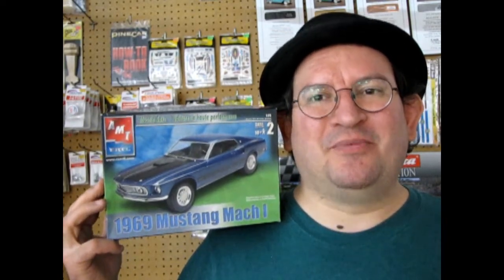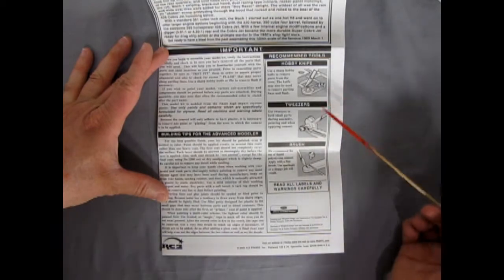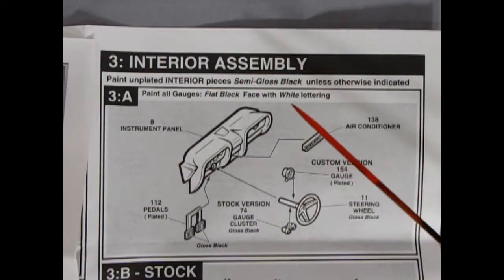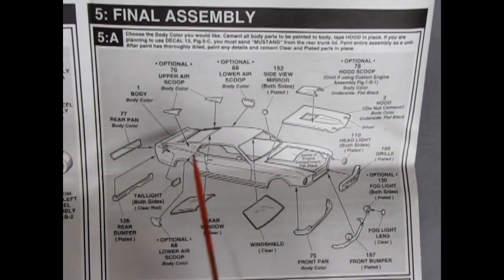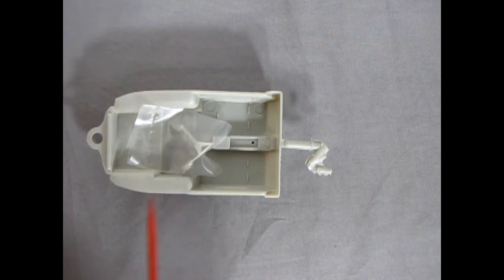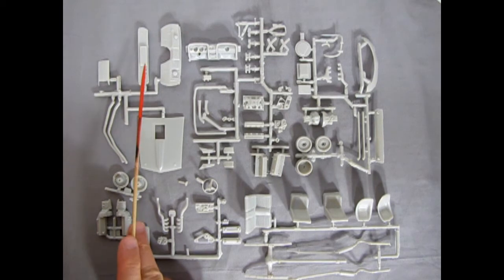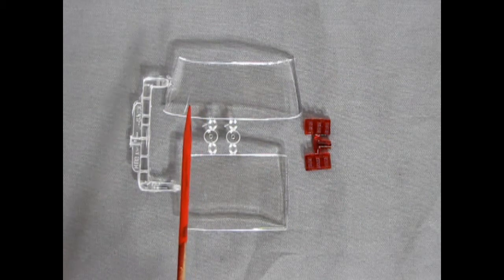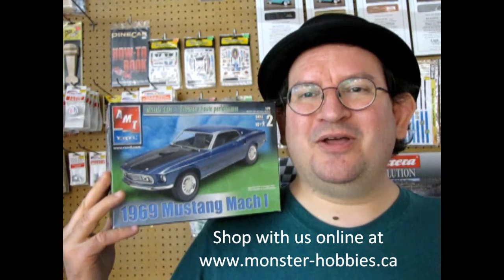Model Car Garage - The 1969 Mustang Mach 1 By AMT/ERTL - A Model Car Unboxing Video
The Ford Mustang Mach 1 is a performance-oriented option package of the Ford Mustang, originally introduced by Ford in August 1968 as a package for the 1969 model year.

On today's Monster Hobbies Model Car Garage we will be looking at the 1969 Mustang Mach 1 By AMT/ERTL. This is a model car unboxing video.

The Mach 1 title adorned performance oriented Mustang offerings until the original retirement of the moniker in 1978, returning briefly in 2003 and 2004.

1969 was the benchmark year for Ford Mustang in its proliferation of performance names and engines. No fewer than six factory performance Mustang models were available (GT, Boss 302, Boss 429, Shelby GT350, Shelby GT500 and the Mach 1). Additionally, seven variations of V-8s were available in the '69–'73 models; most of these also available in the new Mach 1.

Mach 1s came with upgraded suspension to varying degrees dependent upon power-train choices. Big block cars had front shock tower reinforcement, thicker sway bars (no rear bar for 69), and heavier springs and shocks. 428 CJ/SCJ 4 speed cars also came with staggered rear shocks. Standard on Mach 1s was a fierce but cosmetic hood scoop that had integrated turn-signal lights mounted in the back.

The 1969 Mustang Mach 1 By AMT/ERTL is an excellent representation of this car, despite it's age.

The original version of the AMT/ERTL 1969 Mustang Mach 1 model car kit in this video came out in 1969 as an annual model. It was altered the following year to become the 1970 version, although that might have just been a box art change. The model kit also had a drag race version known as the "Mach Won" and included a lot of the drag racing options found on the chrome tree, but not in the instructions of our model kit. It is molded in gray, clear, transparent red and chrome. It also includes vinyl tires.

Therefore, this model kit can be built in multiple ways and has over 90 parts and includes many separate pieces to make up the whole model kit. Modelers are treated to such features as two complete engines with a choice between a Stock 351 Cleveland engine or a custom 428 super motor with single quad intake manifold with your choice of shaker hood scoop or stock ram air air cleaner. Each engine option consists of over 23 pieces.

The instructions for the 1969 Mustang Mach 1 By AMT/ERTL are very straight-forward and typical of the types of instructions from AMT in the 1990's (since the instruction sheet was re-vamped) and therefore include color call-outs for the engine block, wheels and interior, suspension, manifolds and exhaust pipes and other such items. If you do not have the The 1969 Mustang Mach 1 Factory Paint Chart sheet, you will need to do some research to discover what the 1969 Ford factory colors were if you wish to match colors to Ford factory specifications. Your local Ford dealership or autobody repair shop should be able to assist you with these paint codes.

Special 1990's custom wheels with Goodyear Eagle directional tires are also included, and although they look great, don't seem to match this style of car. The stock wheels are of the Ford Talledega style.

The detail on the plastic parts are crisp and clear and go together quite easily. It would be a good kit for someone just moving up from snap-together kits to glue kits without having too many parts to overwhelm the new builder.

The only "Soft Spot" on this model kit is the use of a mulit-kit interior "tub" for the package shelf, kick panel, floor and door panels.  Interior tubs were a standard procedure back in the early days of American model kit design that lasted until the 1990's. If this kit released in 1992, it would have benefited from the individually molded interior door panels that AMT was producing in the steel molds, resulting in consistent door panel features and persistent detail in window winder cranks and door handles. You do get an option of the stock interior and a lot of racing parts like a roll bar and fire extinguisher.

The chrome on this model kit is excellent and really enhances the look of the finished car. It includes custom parts that are not described in the instruction sheet and includes a nice set of American Racing "Vector" style wheels. To finish off the chrome on the body, I recommend using Bare Metal Foil and a brand new no.11 hobby blade.

Overall, the AMT/ERTL 1969 Mustang Mach 1 is an excellent model kit that goes together very well. Although the interior suffers from the afore mentioned tub, the fit and finish of the kit overall is so great that it is a joy to build. I love the instrument cluster!

You may ask yourself "Where can I purchase the 1969 Mustang Mach 1 By AMT/ERTL?".